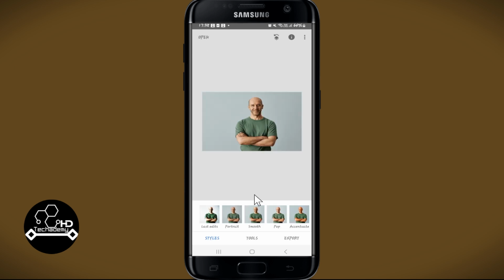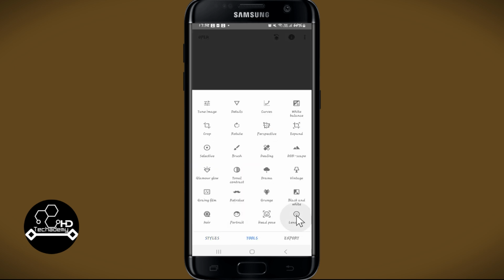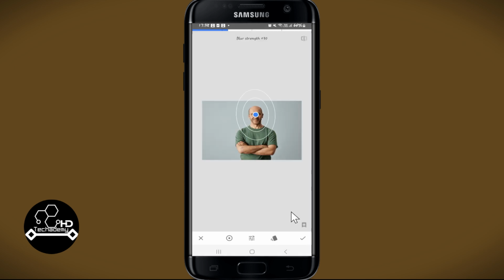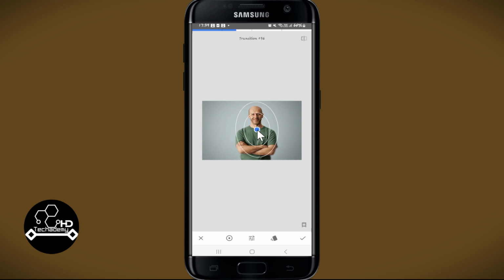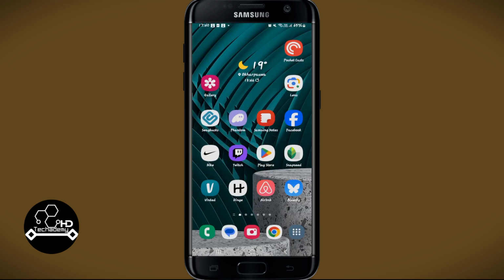How to Blur Background of Your Photos on Snapseed? 2024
Learn how to blur the background of your photos using the Snapseed app with this step-by-step tutorial. Create stunning, professional-looking portraits and highlight your subject by applying a smooth background blur effect.